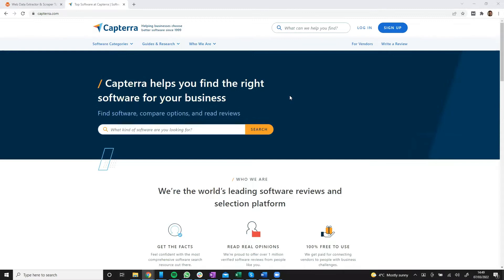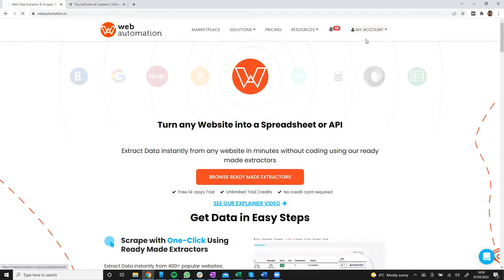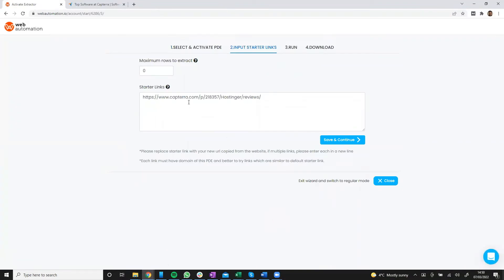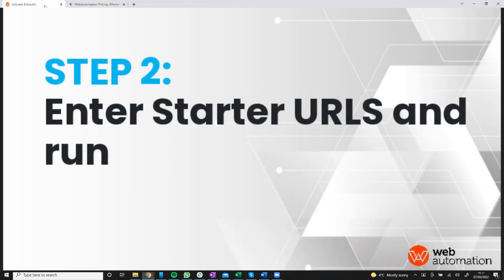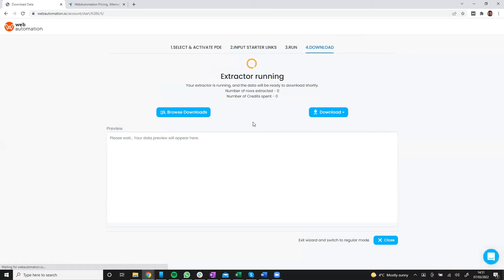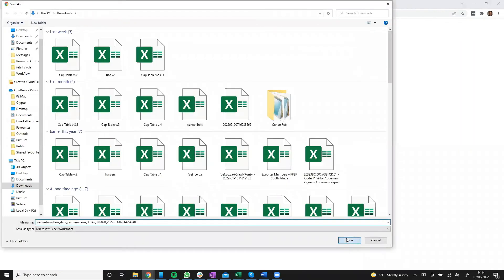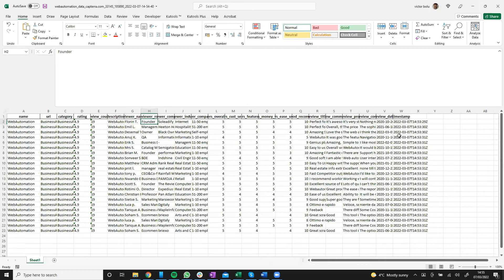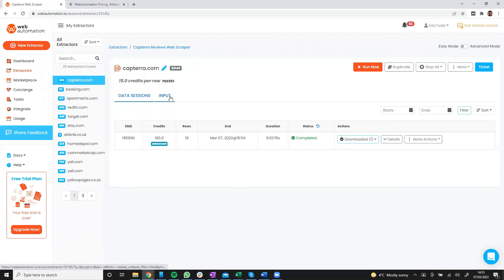Scrape Capterra for software reviews with only a few clicks (no code 2024)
Scrape thousands of software businesses reviews from Capterra including reviews count, description, review pros and cons and much more with our pre-built capterra extractor tool